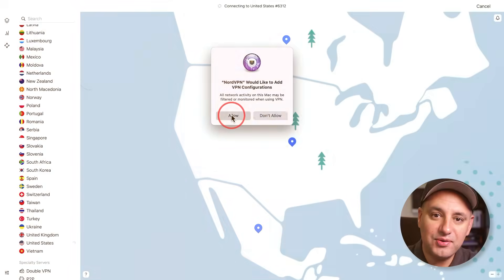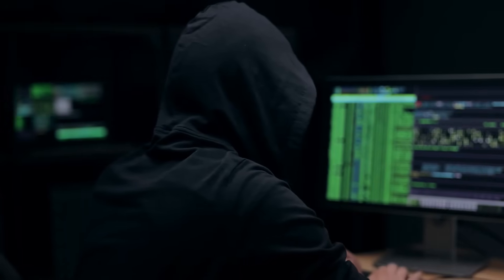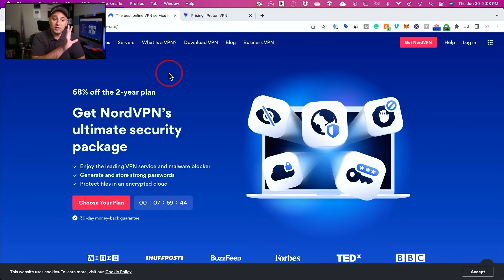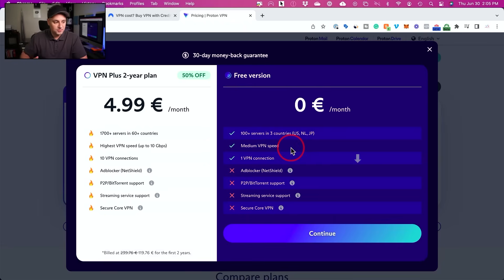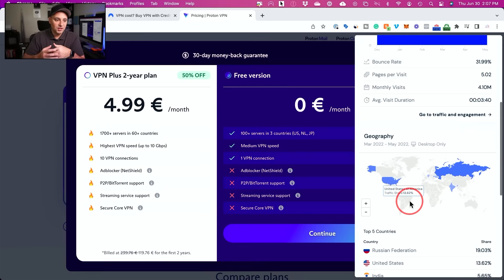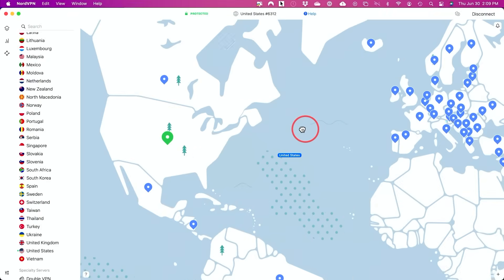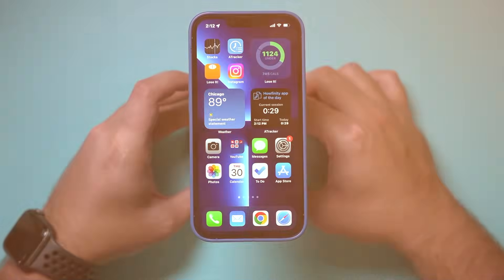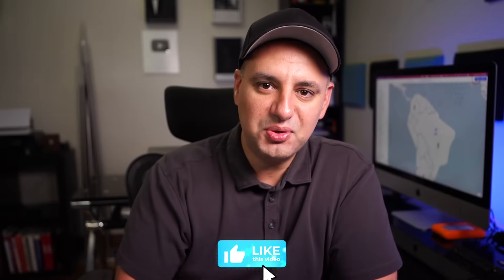How to Use a VPN - Beginners Guide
I want to show you the top two VPNs in this video.  I’ll also give you a brief overview of what a VPN is and its benefits.

So what is a VPN and what does it do? VPN is mainly used to help you stay private online.

Every device connected to the internet is assigned a sequence of numbers, called the IP address.  One of the main ways it does this is by masking your IP address.

Another benefit of a VPN is that it will encrypt your data.
This way, instead of going from one device to another device, it will get encrypted by going through the VPN first.  This will limit the chances of the data falling into the wrong hands.

VPN also provides online privacy.  VPN services will not track your activity online.

One of the downsides of a VPN is that they do slow down your activities online.  With the free VPNs, you’ll notice a significant reduction in speed, and the paid options still have a reduction in speed, but it’s not as noticeable.

Now, let me show you two options for VPN providers that you can use and exactly how to set them up.

First, let me show you NordVPN.  Nord VPN is the biggest and most reputable VPN provider.  I will also show you Proton VPN.  This one is free.  One downside of free VPNs is the reduction in speed.

I’ll walk you through setting up NordVPN here, which is the one I’ve used for several years. And the process is very similar to other VPN providers.

You can also use a plugin called similar web if you want to compare how popular a VPN is and how many people are using it.

Once you install NordVPN, you can simply click connect or pick a country.

You can also set this up on your Phone or Tablet once you’ve protected your desktop.  I’ll show you again with the NORD VPN app.

Simply search the App Store or Google Play store for NordVPN and install it.